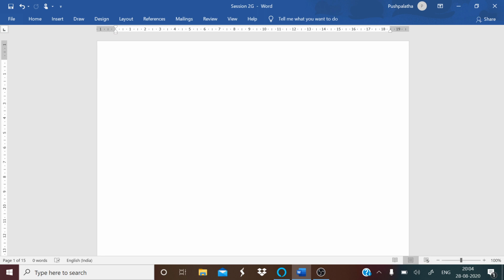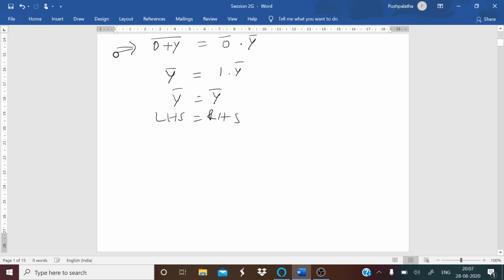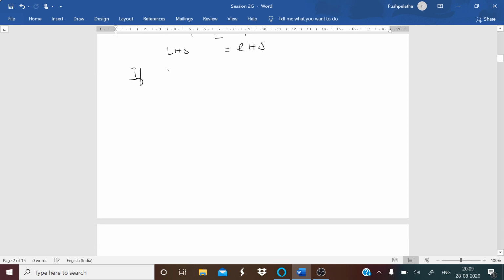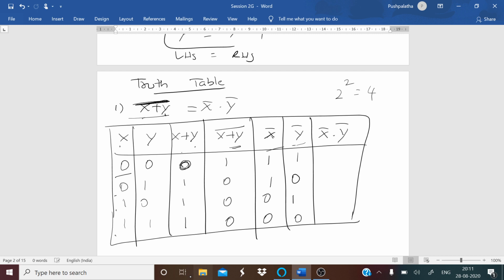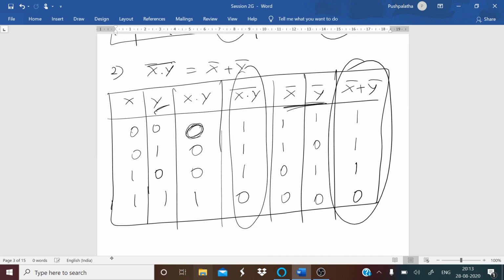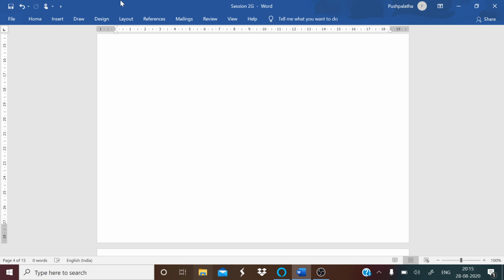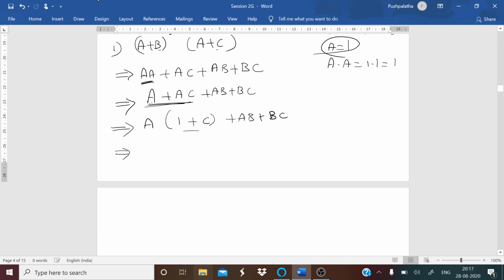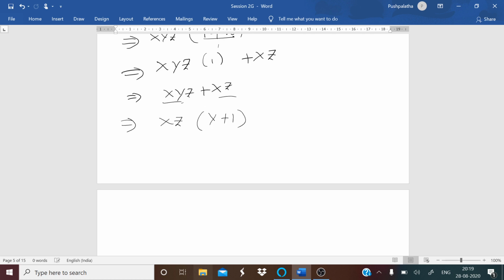Boolean Algebra - Session 2G